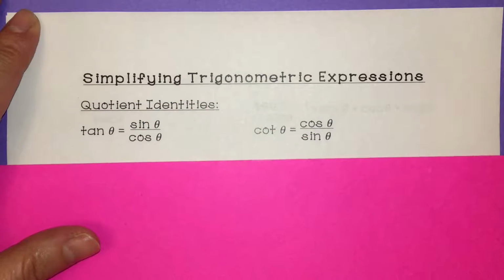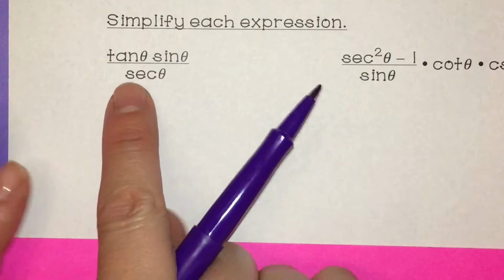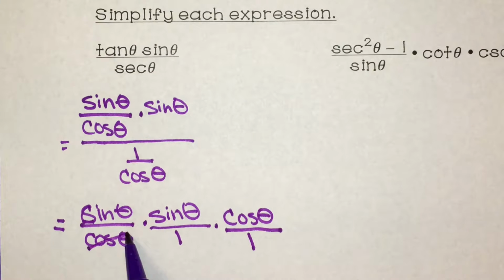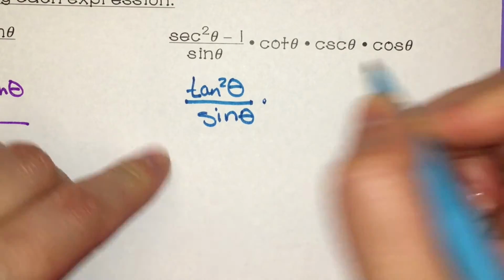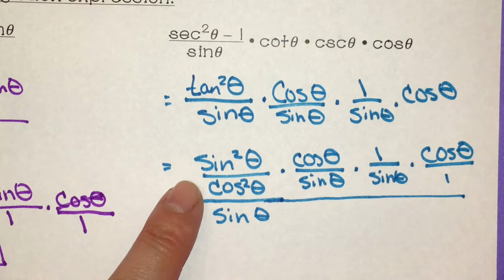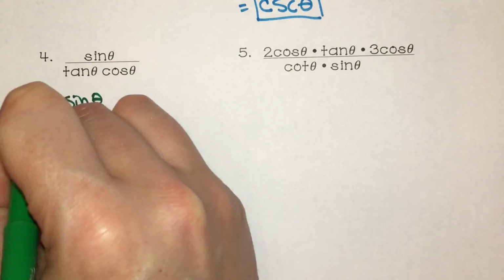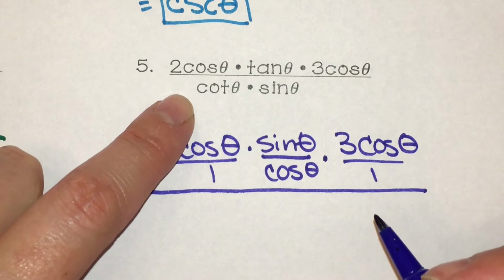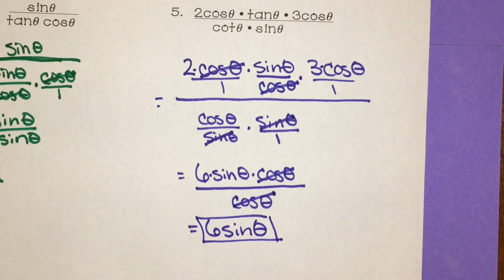Simplifying Trigonometric Expressions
Using trigonometric identities to simplify trigonometric expressions.